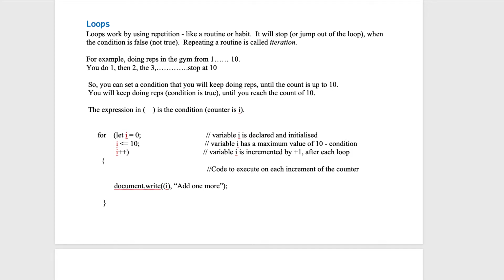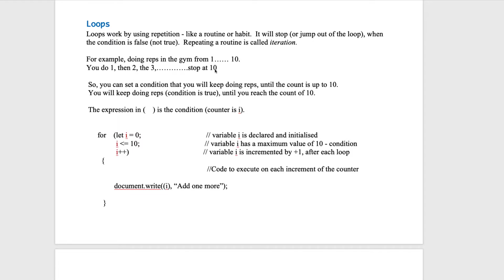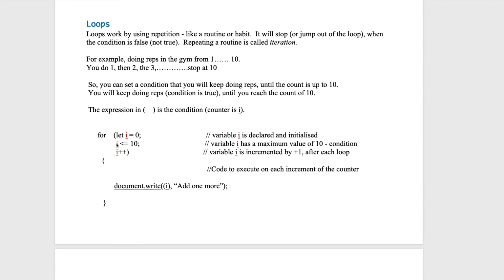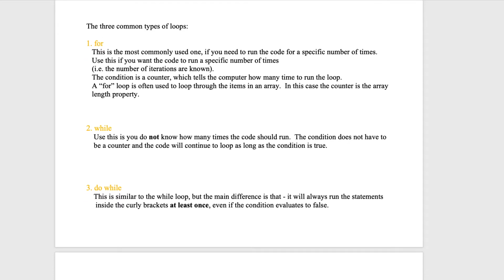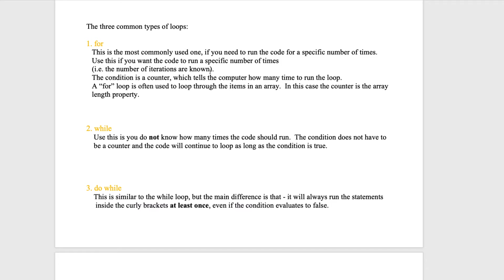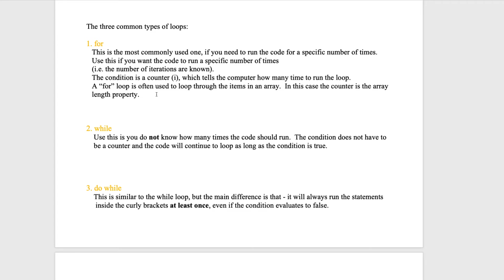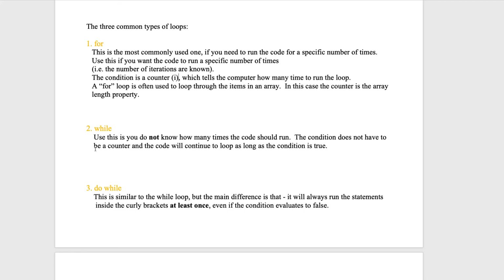CODING Understanding Javascript Loops Introduction - Web design made easy!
Explanation of Loops Introduction in Javascript.
My teaching is different from the other coding teachers - with an emphasis on lesson planning and detailed explanations. I like to give a detailed lecture to explain the concepts, then follow this with coding examples.

Your feedback as a student is appreciated. Let me know the topics you would like me to produce videos on.